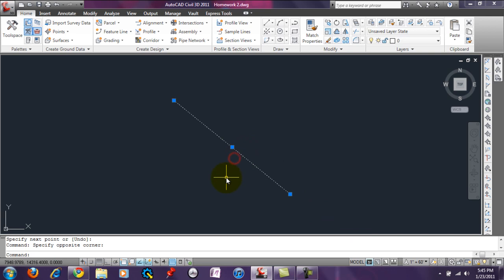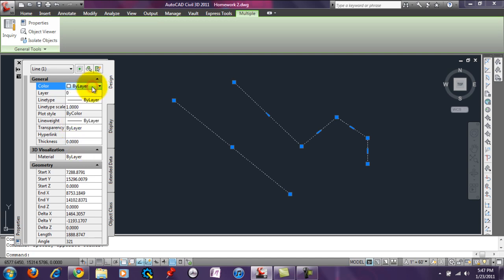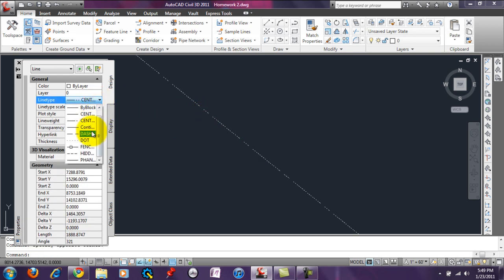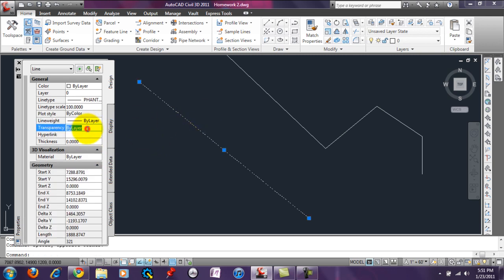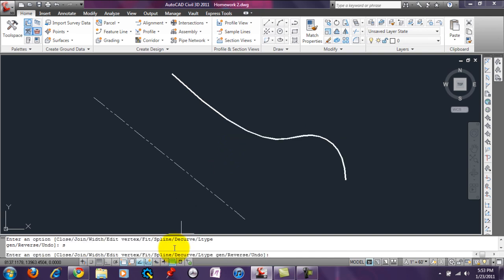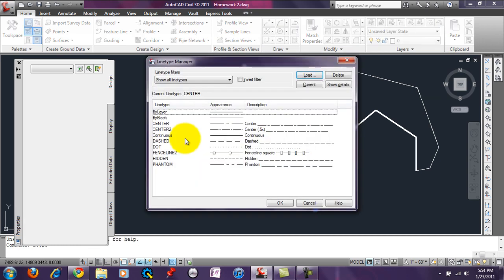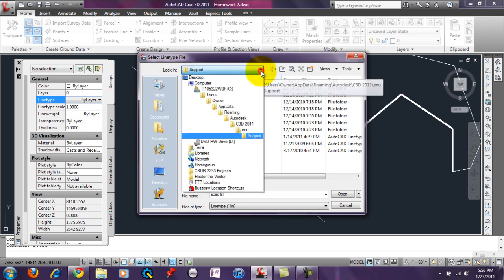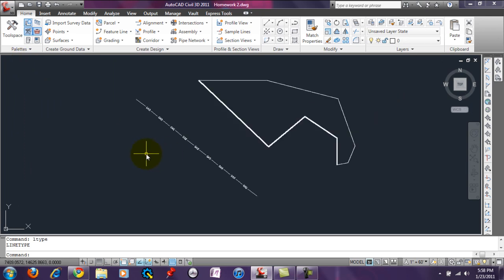Tutorial 5 Line Work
AutoCAD line properties, linetypes, loading linetypes